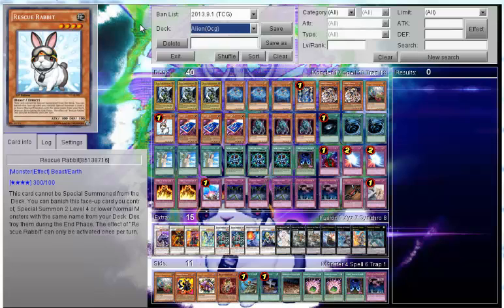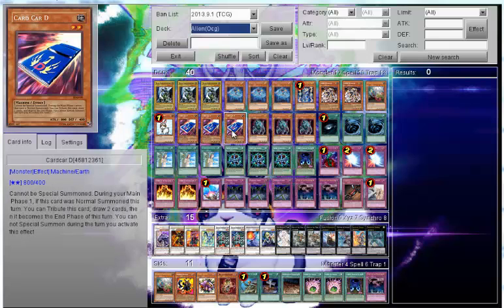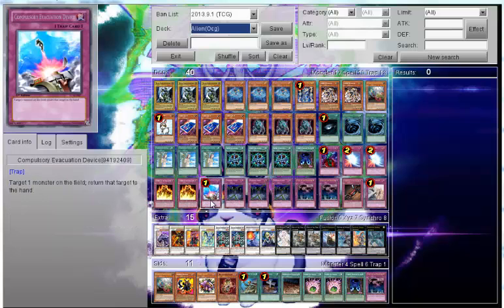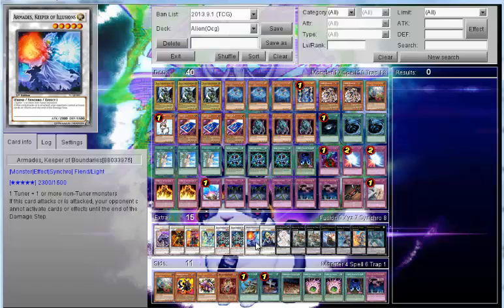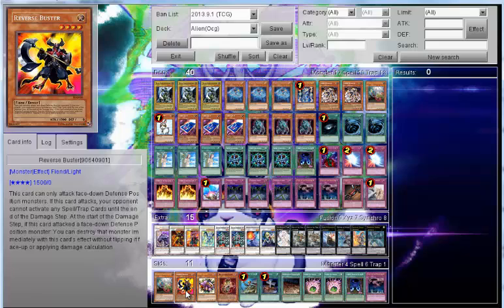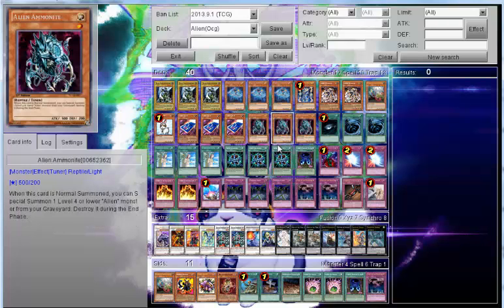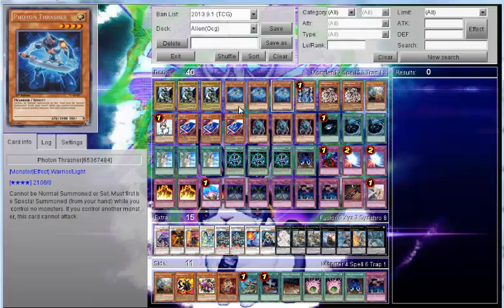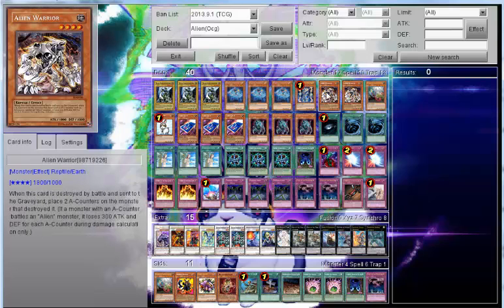Alien Deck Profile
The invasion has arrived :) .Let me know any changes you make in the comments

DevPro:EpicZz